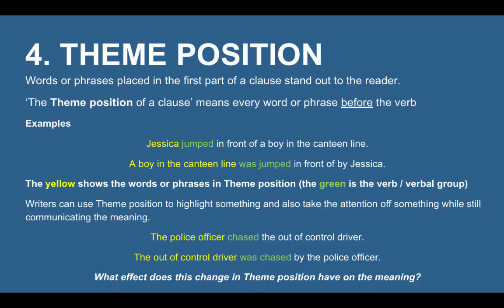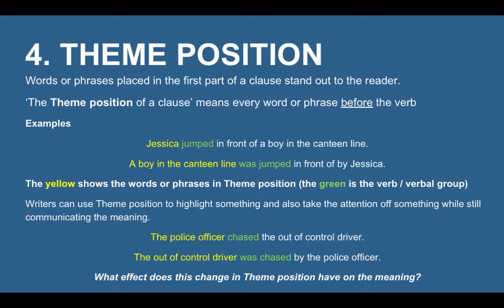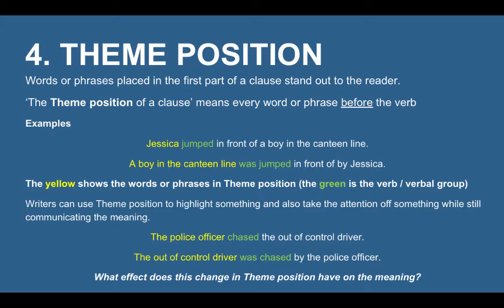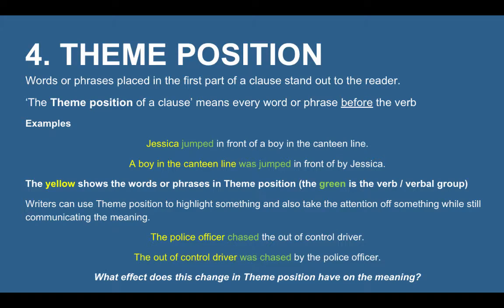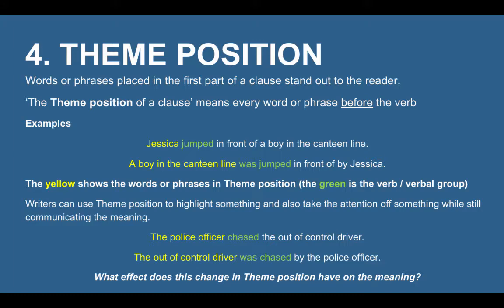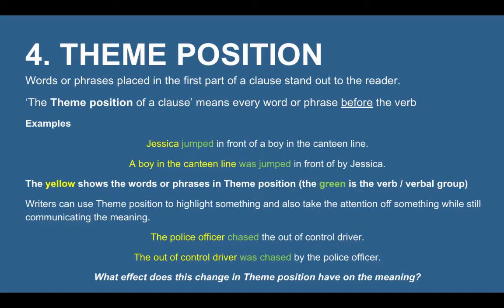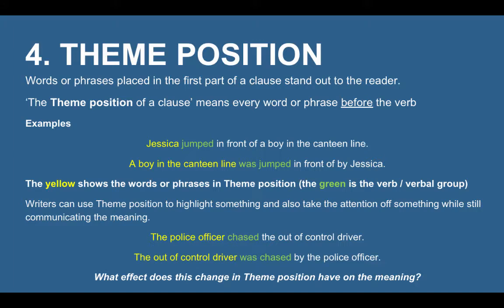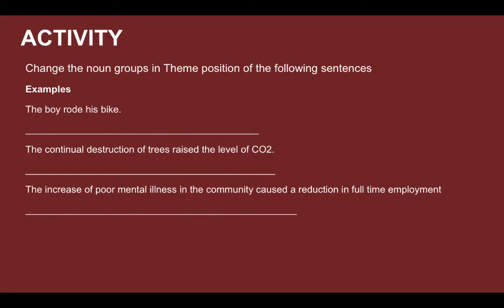4 Literacy Mini-Lessons: SENTENCE STRUCTURE - Theme & Rheme Position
The aim of this lesson is to explain Theme position and Rheme position in a sentence, as well as their effect and purpose.

These mini-lessons are a series of videos designed for teachers to embed general explicit literacy strategies into KLA-specific contexts.